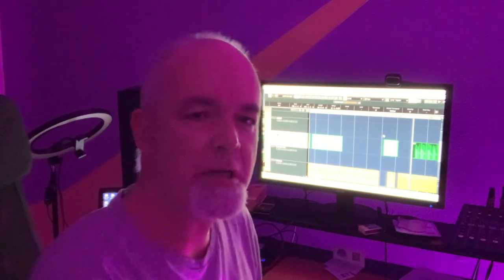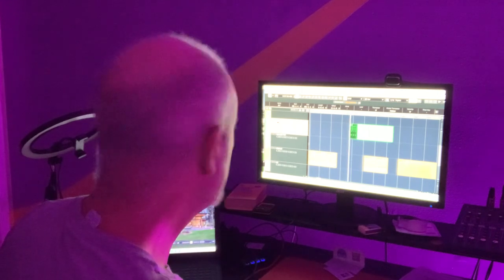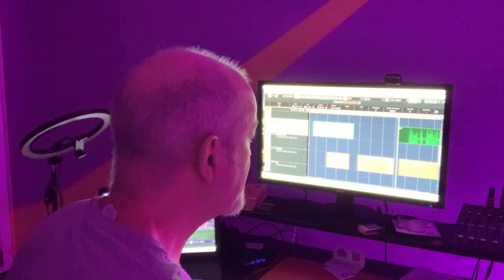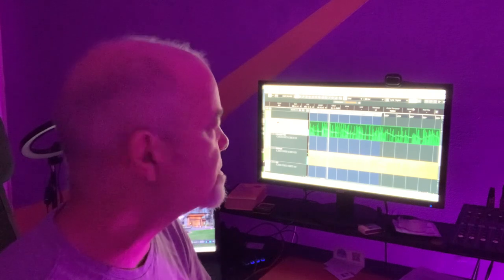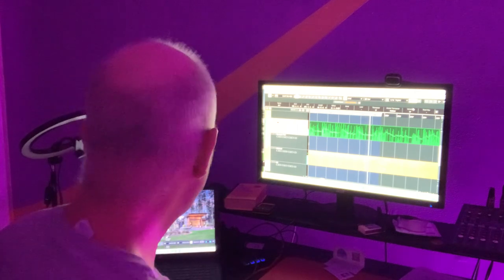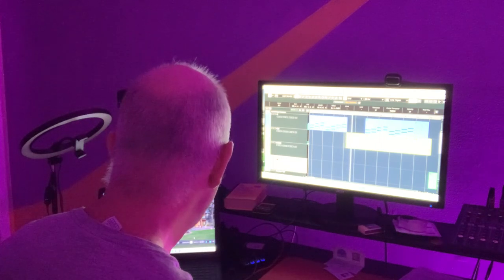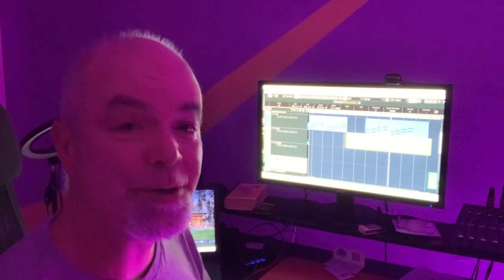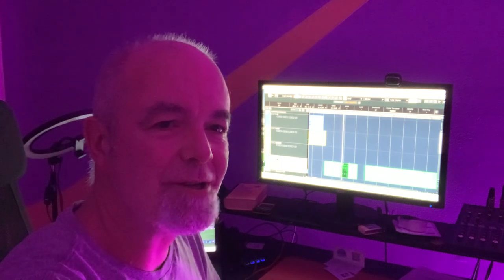Behind the scenes of an original piano composition for your media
This is a behind-the-scenes look at what I do in my studio sometimes. These are little segments of thoughts and ideas that I can string together in my DAW. ￼ Then is time goes on. I let it kind of simmer and percolate and see what’s gonna fit and then get a feel for what has potential and then get rid of what doesn’t. Right now I don’t really know what this composition will be used for it. Maybe it’ll be in a film. Maybe it’ll just die a slow death on YouTube… I never know when I start writing these songs, unless, of course, I have a deadline. That always keeps me focused ambientmusic instrumentalmusic meditationmusic relaxation jazzpiano newage solopiano ￼￼￼￼creativity